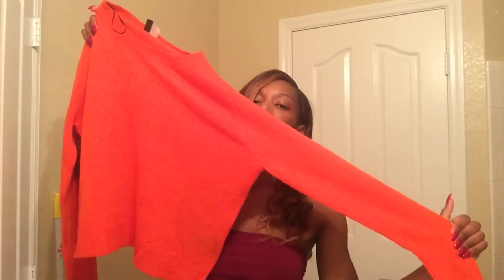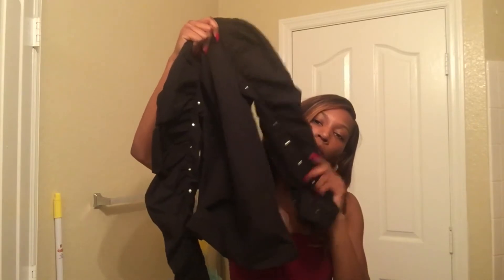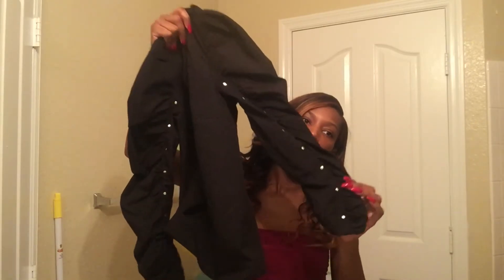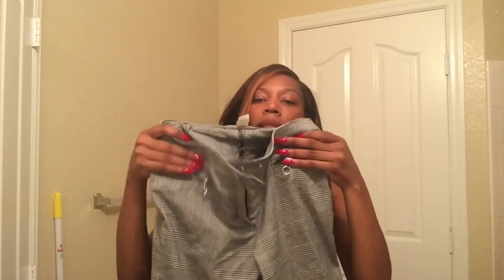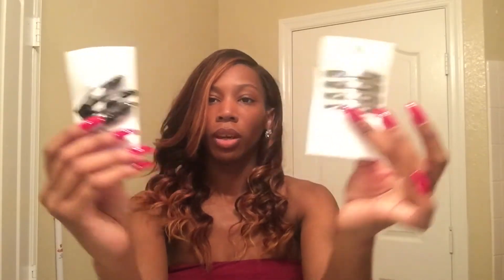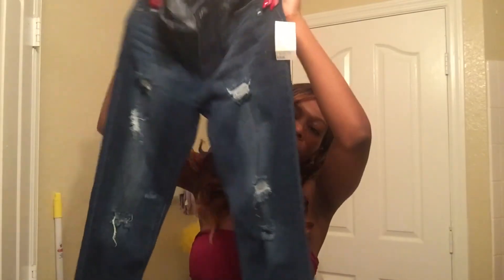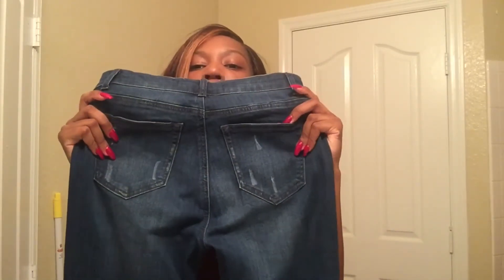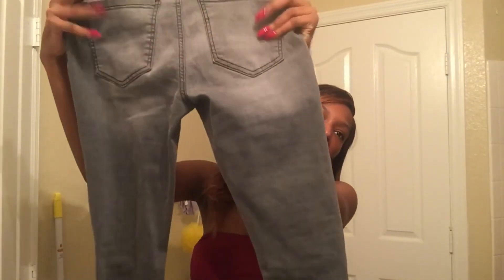Mini clothing / try-on haul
Hey loves ! This is a video of my recent purchases from h&m and Charlotte Russe . More hauls, lookbooks, & recreated looks coming soon . Thanks for the support ❤️

Hair details: Miss Rola 3 bundles of body wave :18 , 20 , 22 and a 20 inch closure for 81.84